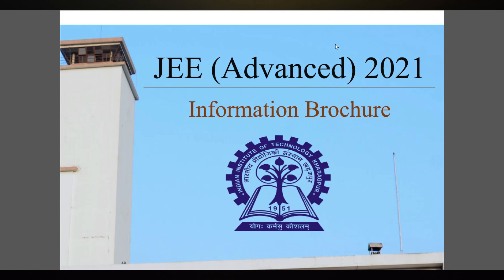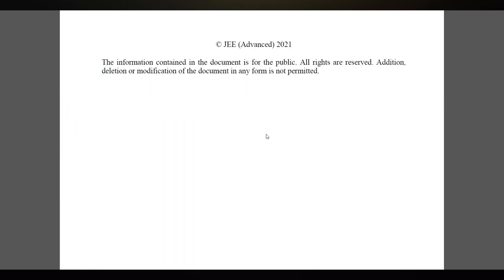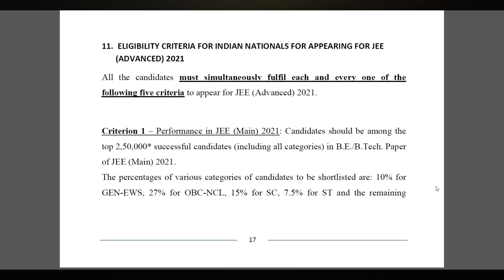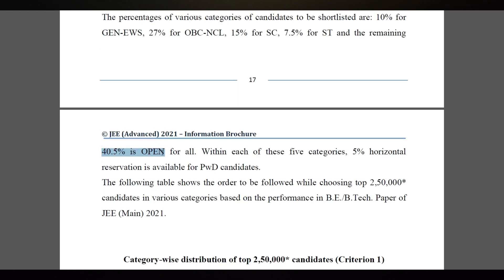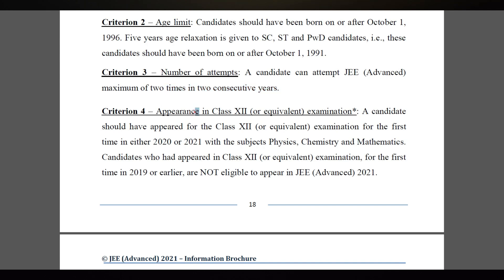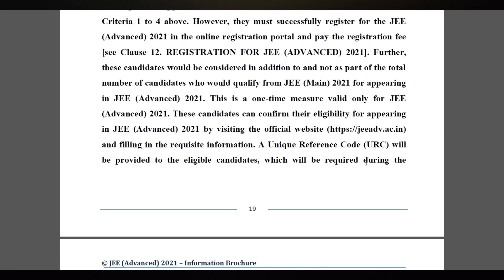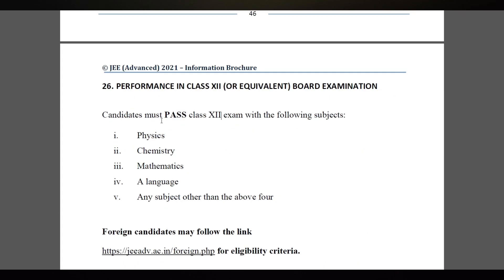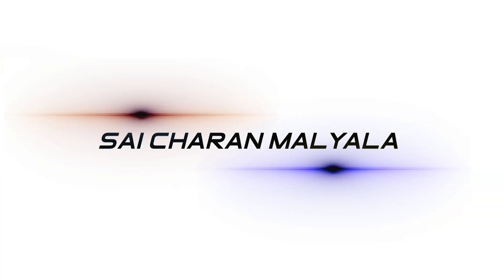JEE Advanced 2021 | Brochure Released | Changes in Eligibility Criteria | SCM